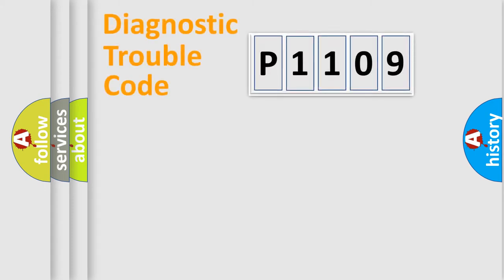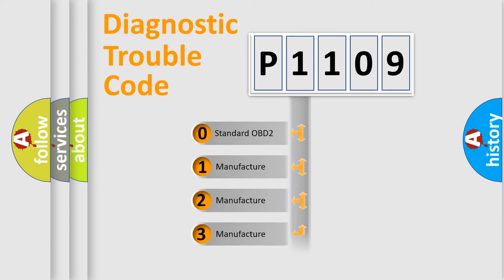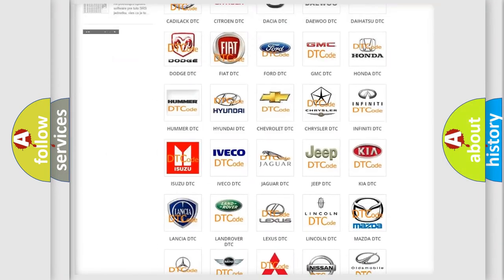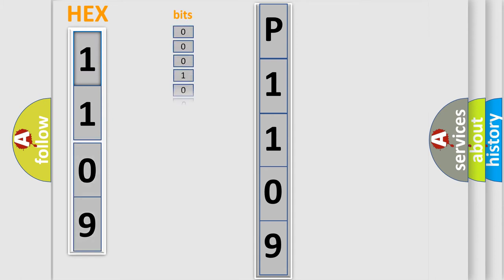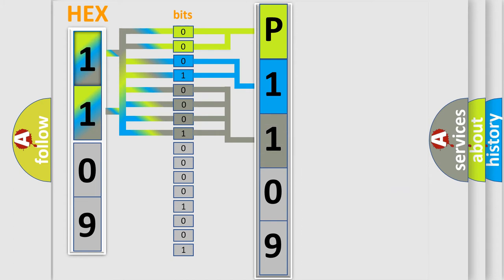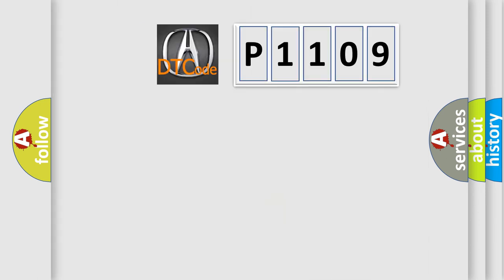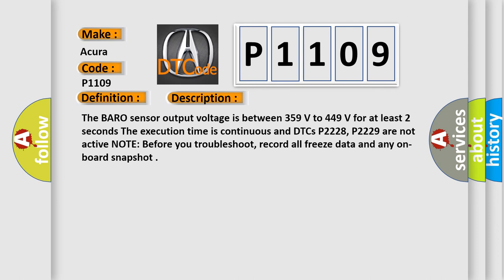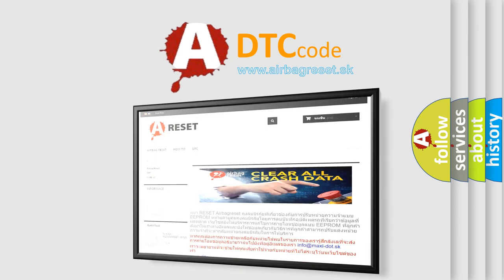DTC Acura P1109 Short Explanation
Make:
Acura
Code:
P1109
Definition:
Barometric Pressure (BARO) Sensor Circuit Out of Range High
Description:
The BARO sensor output voltage is between 3.59 V to 4.49 V for at least 2 seconds. The execution time is continuous and DTCs P2228, P2229 are not active. NOTE: Before you troubleshoot, record all freeze data and any on-board snapshot.
Cause:
Faulty PCM